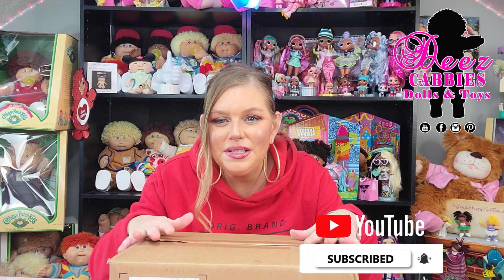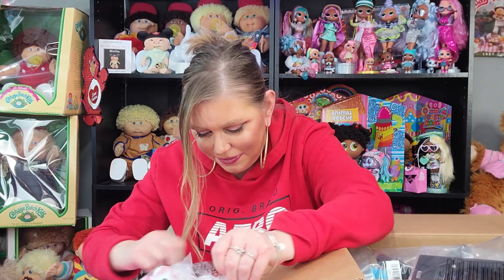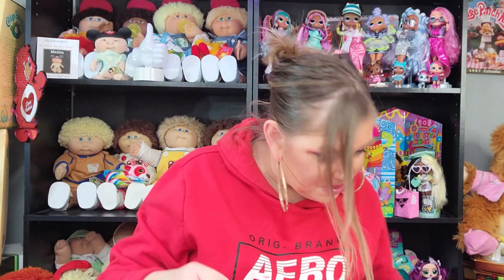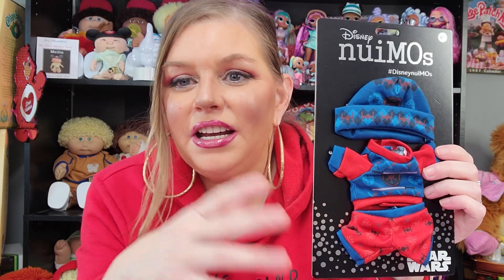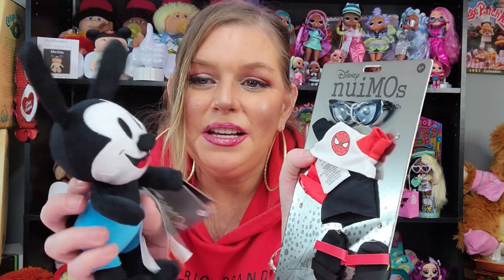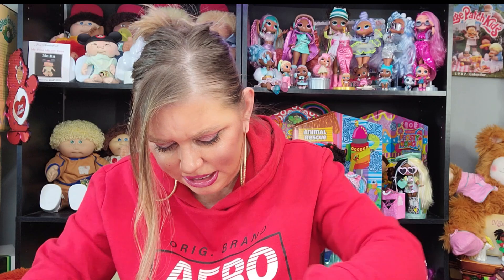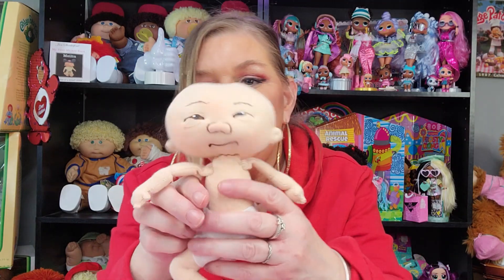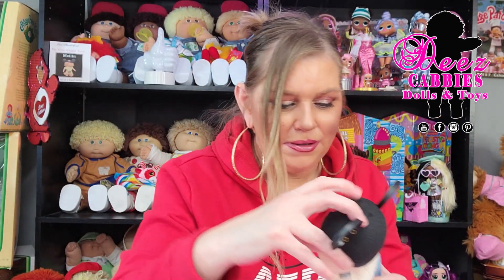Disney Nuimos Oswald the Lucky Rabbit | Marie | Star Wars | Spider Man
This Toy haul features Disney Nuimos and outfits.  This line is so adorable!

I Hope You Enjoyed This video, as much as, I Enjoyed Making It For You!

I collect all toys, old and new, like Rainbow High, LOL Surprise, Polly Pocket, Lalaloopsy, and more. 😂 I created this channel to share my toy collection with fellow collectors. I love showing my toy hauls, as well as, doing toy reviews on current doll trends.😊 If you have a weakness for Cabbies, dolls, or toys in general, this may be the channel for you🤗